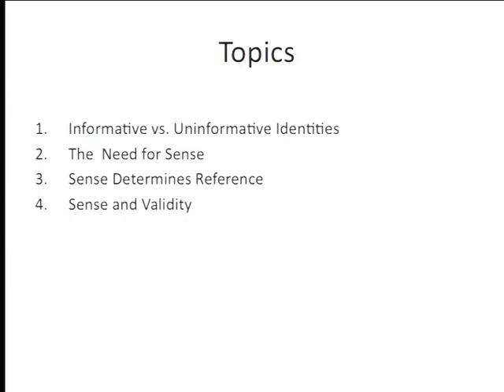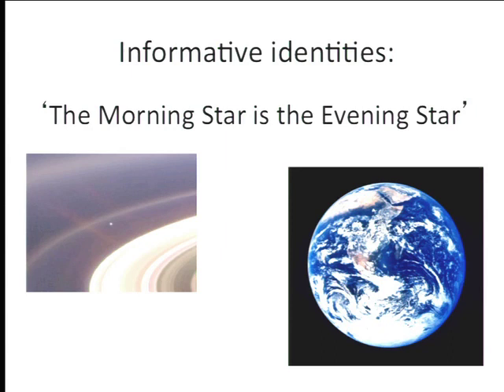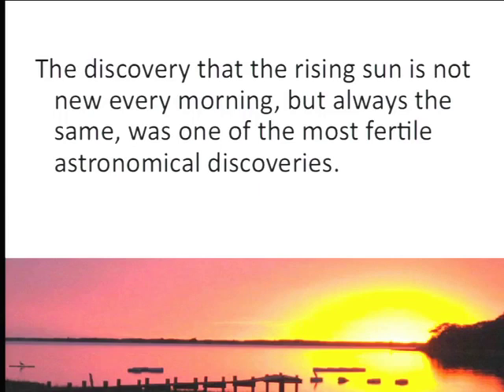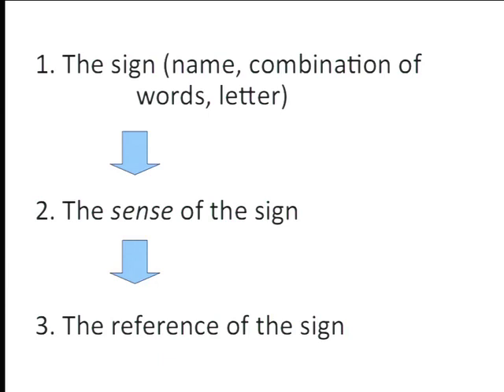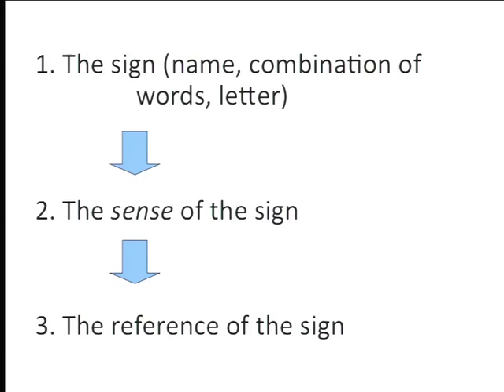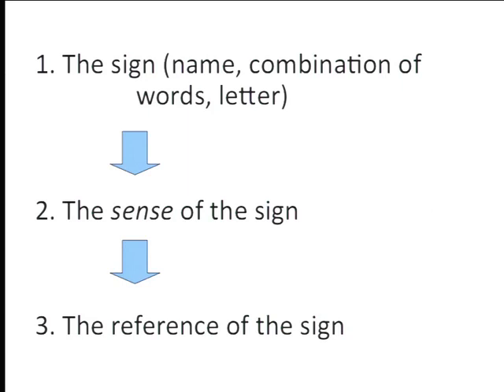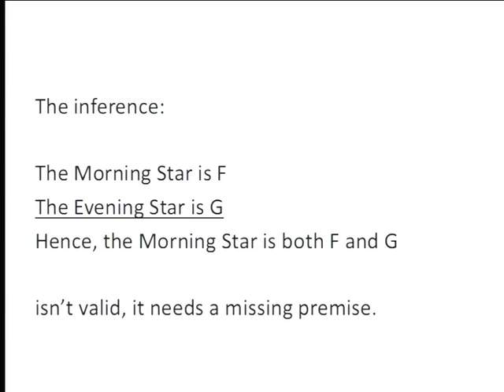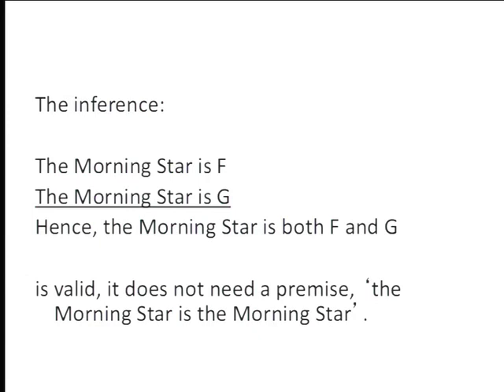Lecture 01 Frege On Sense and Reference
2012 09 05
Philosophy 135 - Theory of Meaning
John Joseph Campbell
Berkeley, Fall 2012